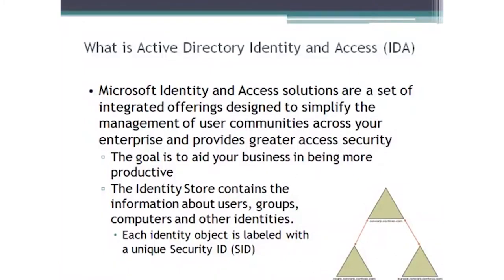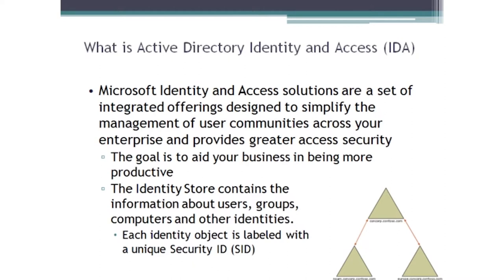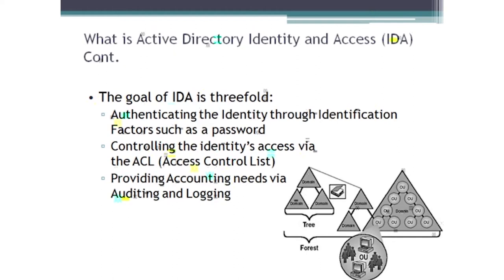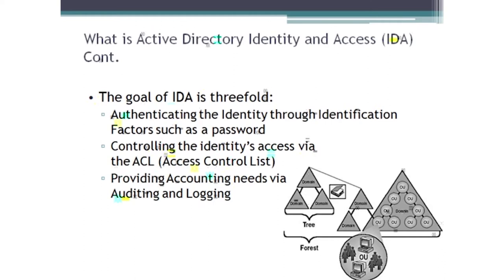70-640 - Configuring Windows Server 2008 R2 Active Directory Accredited Training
✔  Address: Beaufort House, 15 St Botolph Street, London EC3A 7BB